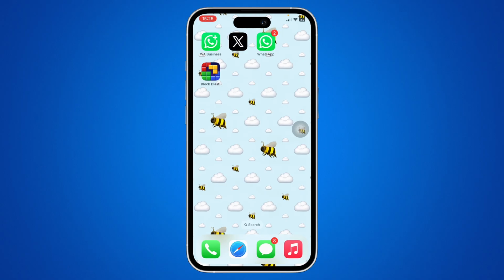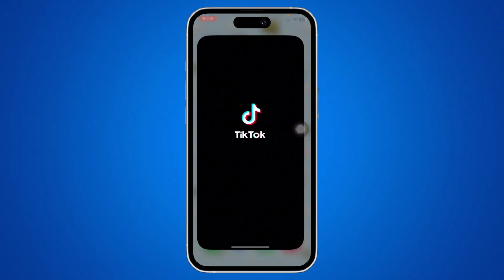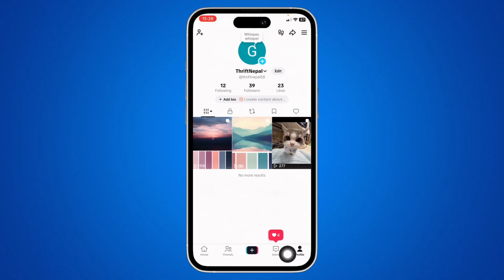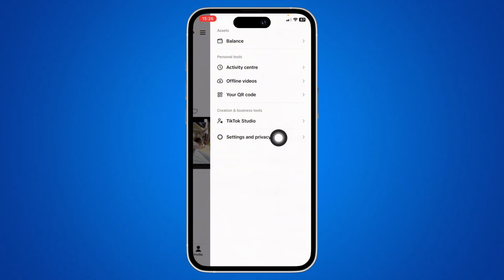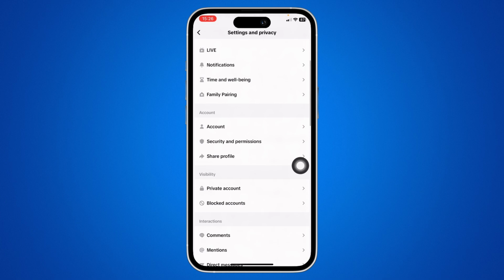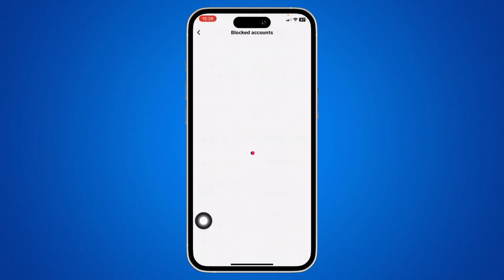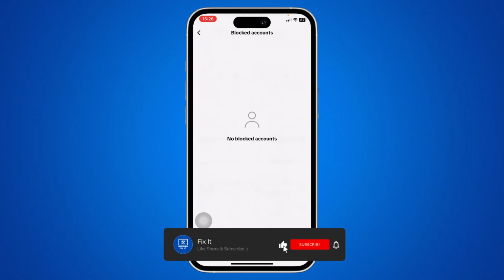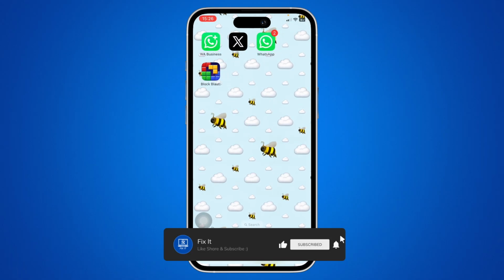How to View Blocked Users List on TikTok 2026 | TikTok Guide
Want to check which users you’ve blocked on TikTok? 🚫📱 This step-by-step 2026 guide will show you exactly how to view your blocked users list on TikTok so you can manage, review, and unblock accounts whenever you want!

What You’ll Learn in This Video:

How to find the blocked users list on TikTok
How to view all accounts you have blocked
How to manage your TikTok privacy and account settings
Tips for controlling who can interact with your TikTok account

Whether you accidentally blocked someone, want to review your blocked accounts, or simply need help finding the TikTok blocked users list, this tutorial will walk you through the process step by step.

📌 Chapters:
⏱ 0:00 - Introduction
⏱ 0:10 - How to View Blocked Users List on TikTok